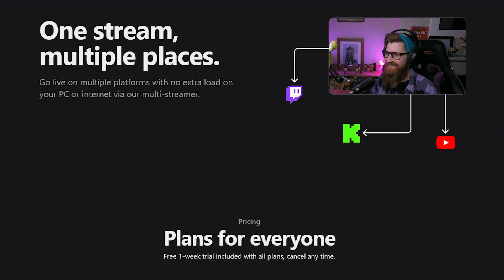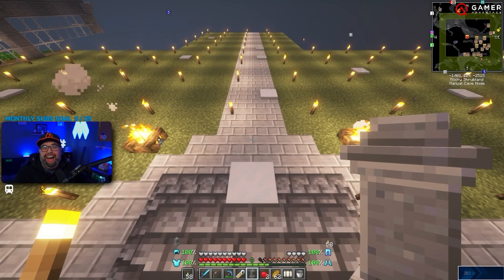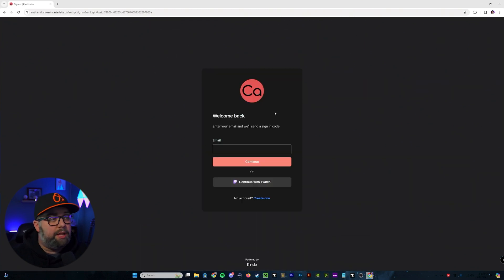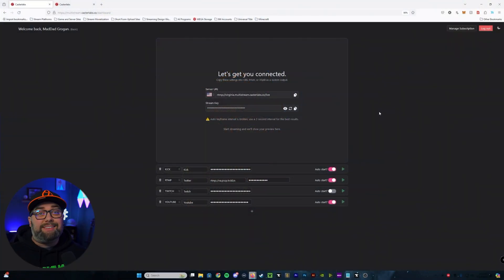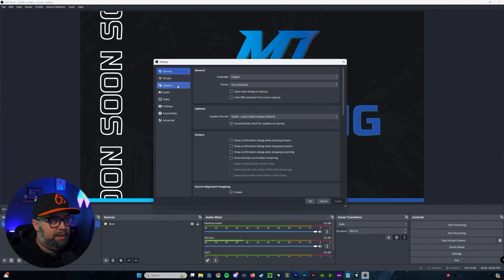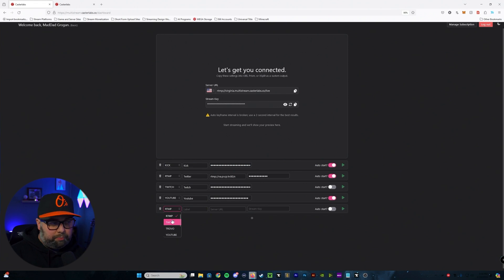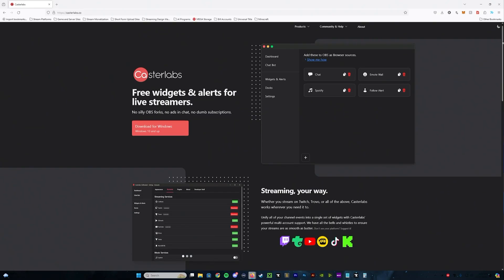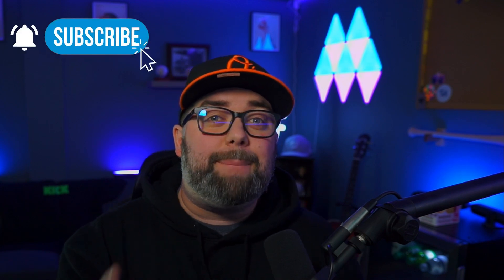How to Setup and Multistream with Casterlabs Multicaster in 2024 | The Ultimate Multistreaming Tool!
Are you ready to revolutionize your live streaming game? Look no further! In this video, I dive deep into the game-changing Casterlabs Multicaster – the ultimate tool for broadcasting your content across multiple platforms simultaneously! Say goodbye to the hassle of managing multiple streams and hello to seamless, efficient multistreaming without compromising your setup. Discover why Casterlabs Multistreamer is the go-to choice for streamers worldwide, offering unparalleled features, affordability, and ease of use. Plus, learn how to set it up step-by-step and unlock access to bonus features like Casterlabs Caffeinated! Don't miss out on this opportunity to elevate your streams to new heights. Watch now and transform your streaming experience today!

Timecodes:
0:00 - Intro
0:11 - Channel Support
0:20 - What Is Casterlabs?
0:31 - Why Use Casterlabs?
1:14 - How Much Is It?
1:36 - Where Can I Find It?
1:50 - How To Set Up An Account
3:24 - Multicaster Settings
6:19 - Casterlabs Caffeinated Chat Bot
6:50 - Outro

Please flag hateful comments or spam...